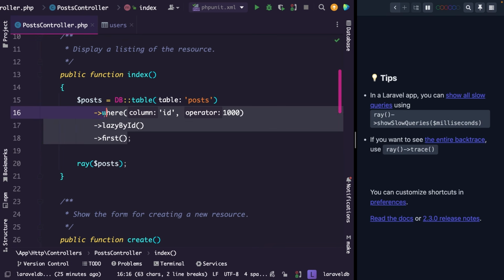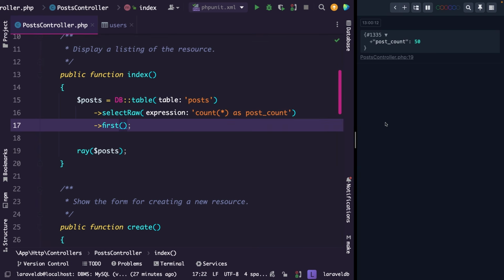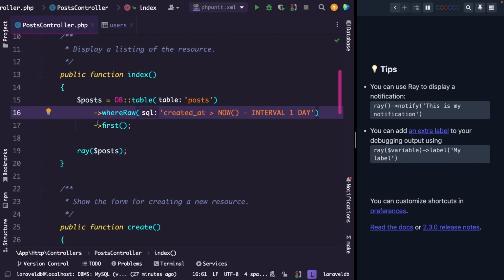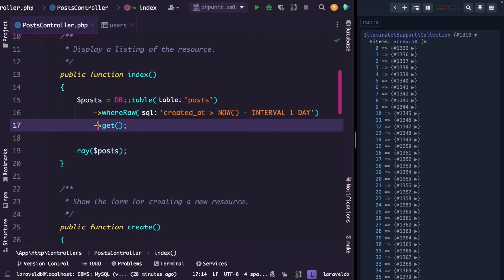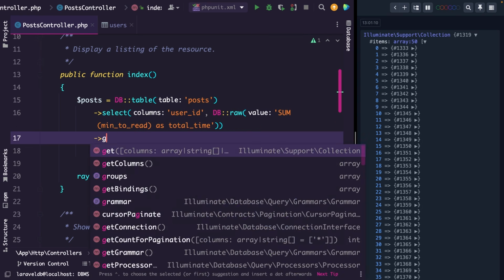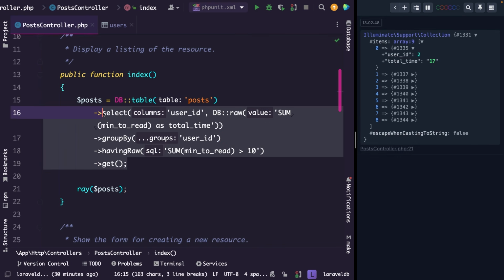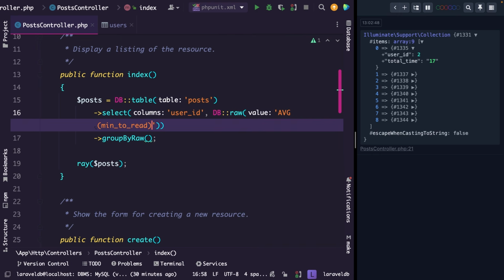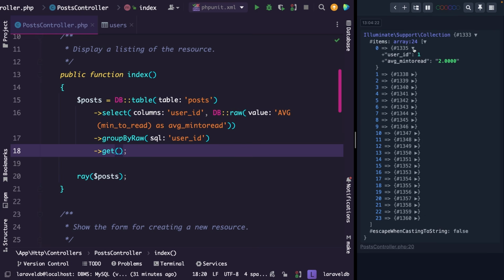Laravel's Raw Query Builder Methods Explained | Laravel Database Mastery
In this tutorial, we're going to learn how to use raw SQL expressions in Laravel's Query Builder. You'll discover methods like selectRaw, whereRaw, orderByRaw, and DB::raw to write complex queries that go beyond the standard builder methods.